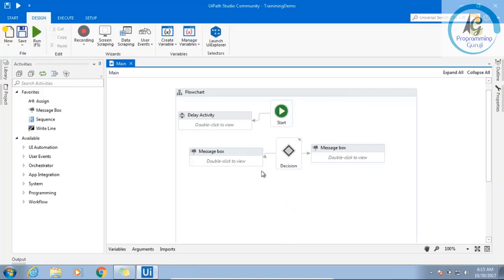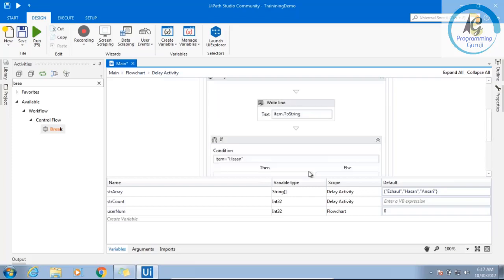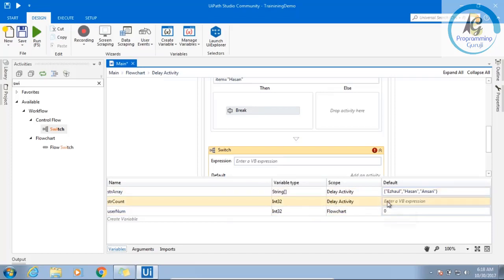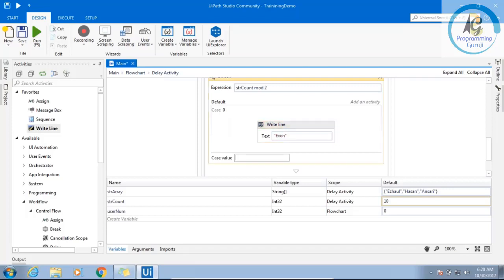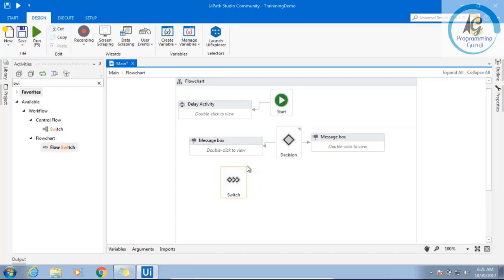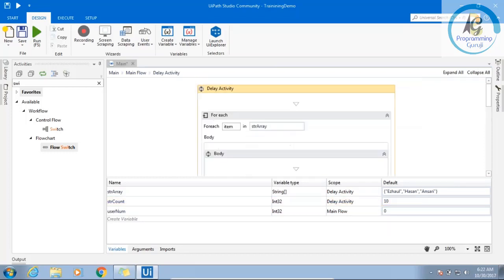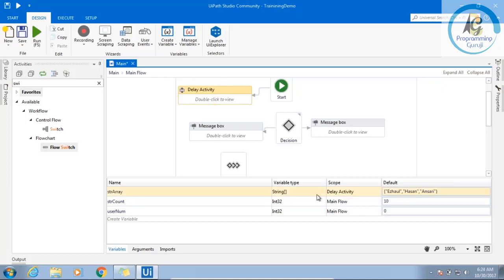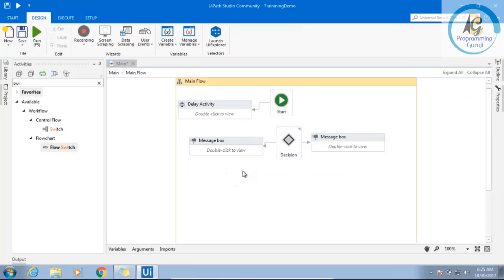UiPath Activities Part 4 - Switch and Scope of Variable | RPA | UiPath Tutorial Session 8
In  this video I have explained UiPath activity. Switch and scope of variables in UiPath